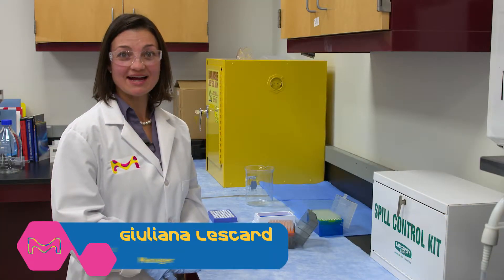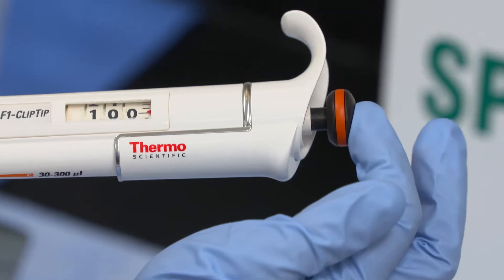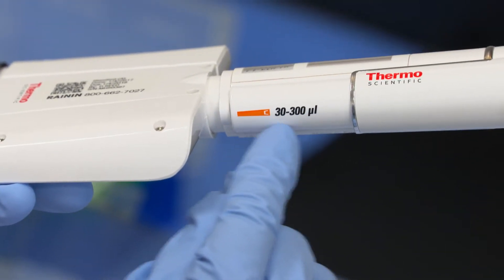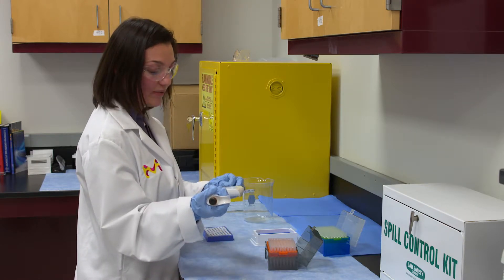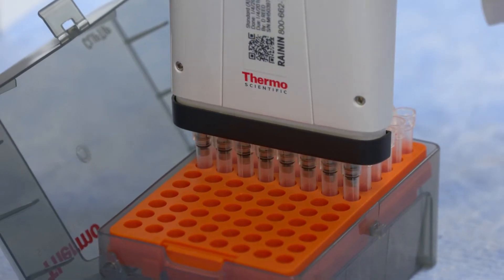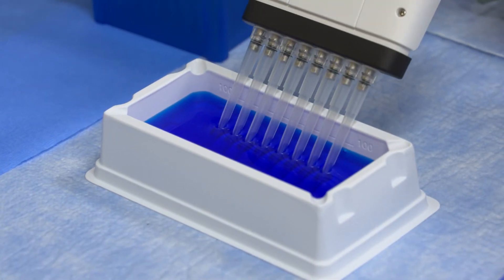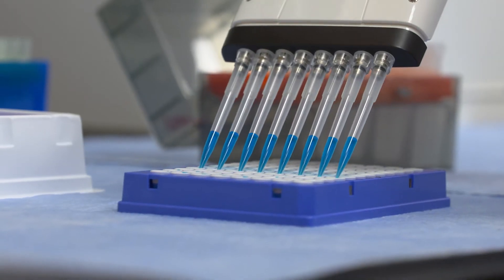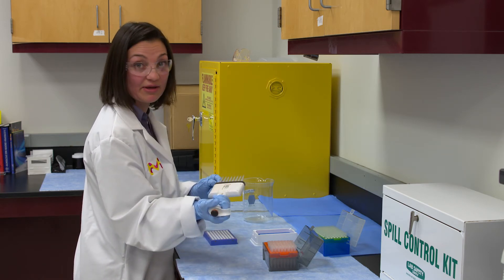Intro to Multi-channel Pipetting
This video outlines the basics of multi-channel pipetting, including when to use it, the components of the pipette, and how to effectively dispense solutions.

For more videos, visit the TeleScience site presented by MilliporeSigma and Seeding Labs